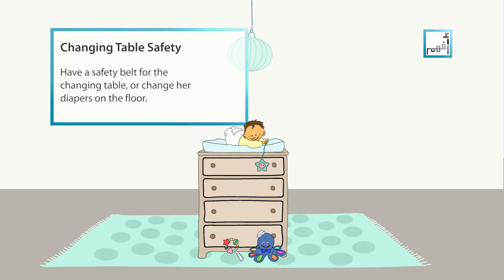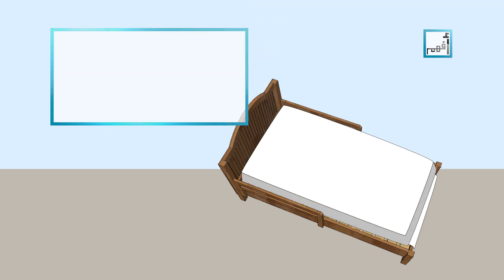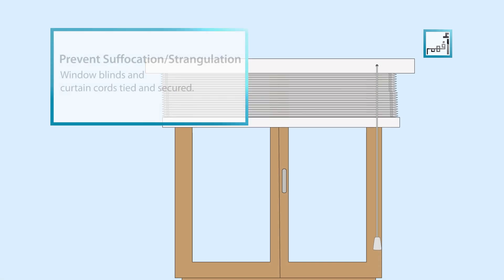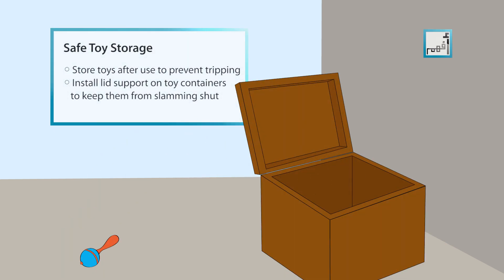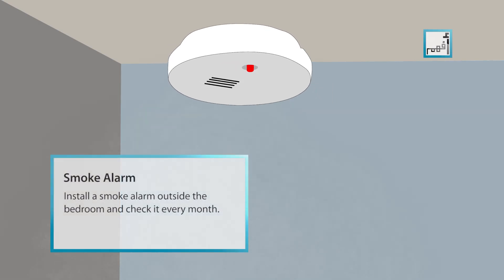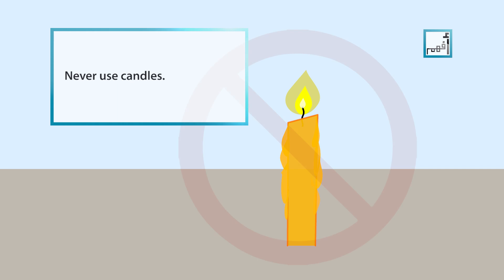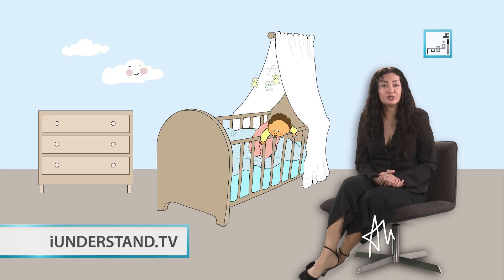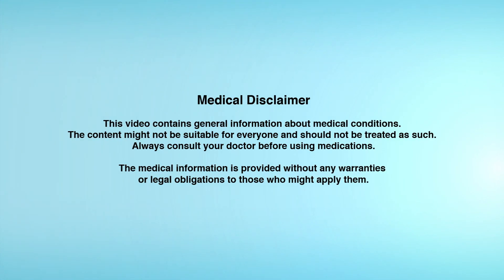Alyaa Gad -Bedroom Safety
An important part of good parenting is providing a safe home for your child. I have some safety tips for you to make sure that your family is on the safe side. This episode is about the Child's Room/your Bedroom safety.

- Have a safety belt for your baby's changing table, or change her diapers on the floor.
- Make sure that all painted furniture and wooden toys are lead-free.
- Buy a crib with slats less than 2-3/8 inches (6 centimeters) apart, and fix an old duvet onto them, under the mattress.
- Make sure that the crib is sturdy and secure, and that mattress is firm and flat.
- Remove soft pillows, large stuffed animals, bumper pads, and soft bedding from the baby’s crib.
- Remove strings or ribbons off hanging mobiles and crib toys.
- Make sure the window blinds and curtain cords are tied and secured with special clips or clothespins, and kept well out of reach and away from cribs.
- Have dressers secured to walls with drawers closed. Never buy high-drawer chests.
- Have the lids on toy storage containers with a lid support to keep them from slamming shut.
- Place window guards on all windows.
- Make sure night-lights are not touching any fabric like bedspreads or curtains.
- Have your child wear flame-retardant sleepwear, or at least cotton clothes.
- Install a smoke alarm outside the bedroom and check it every month.
- Removed all drawstrings from your child's clothing.
- Keep all medication bottles, loose pills, coins, scissors, and any small or sharp objects away of kids’ reach.
- Never use candles.
- Have a no-smoking indoors policy.

If you own firearms:
- All firearms should be stored unloaded and in the decocked position.
- Store ammunition in a separate place and in a securely locked container and keep keys where kids can't find them.

Wishing you and your family all health and safety.